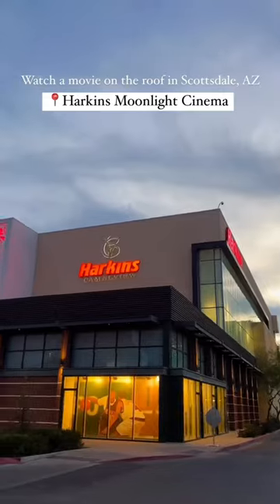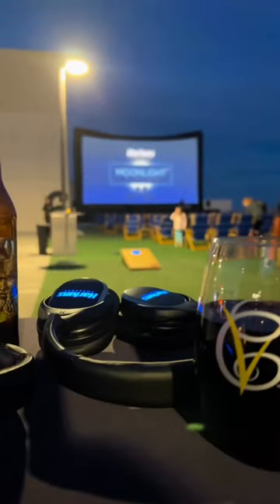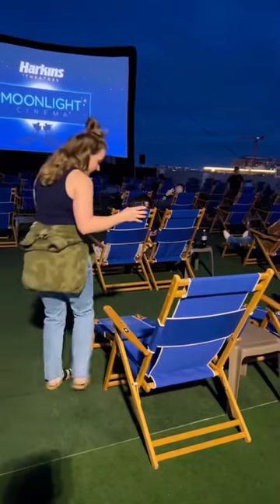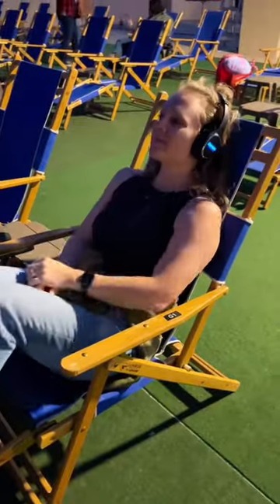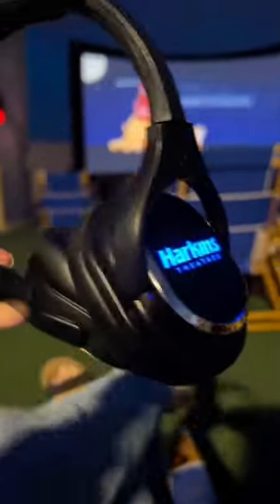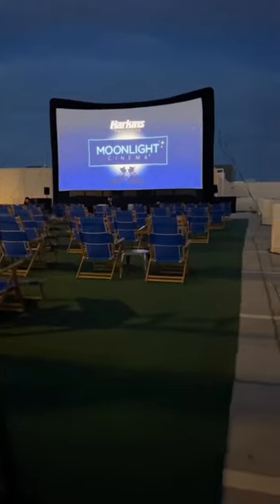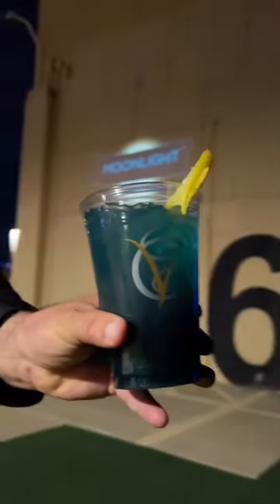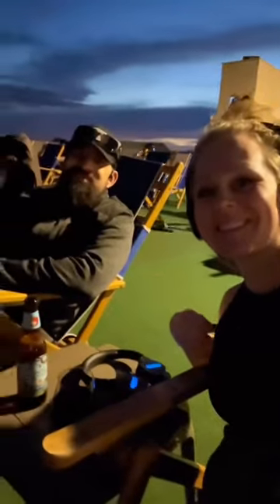Harkins Moonlight Cinema - movies on the roof at Scottsdale Fashion Square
Such a fun movie experience!

@harkinstheatres  Moonlight Cinema
📍Harkins Camelview (at Scottsdale Fashion Square)

Grab your tickets on the Harkins app or online (you choose your seats).

I loved getting to watch a movie outside! The headphones made it so that you could fully immerse in the movie while still getting to lay under the stars. The weather is GORGEOUS this time of year so take advantage of it! They are showing some classics & family faves - check out Harkins for the schedule. Showings are Fri & Sat nights